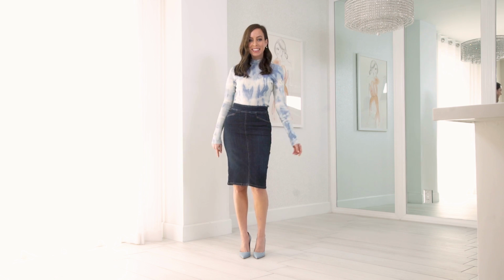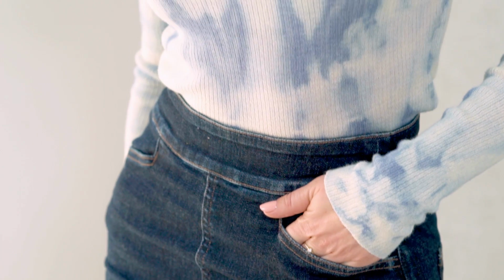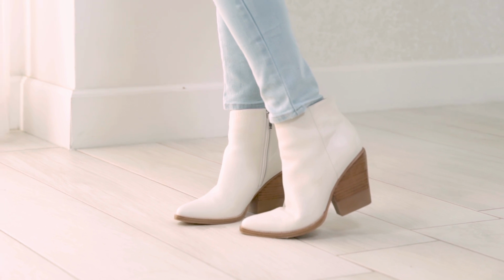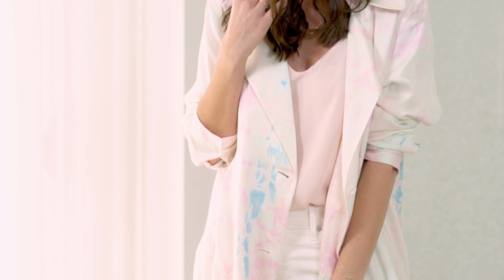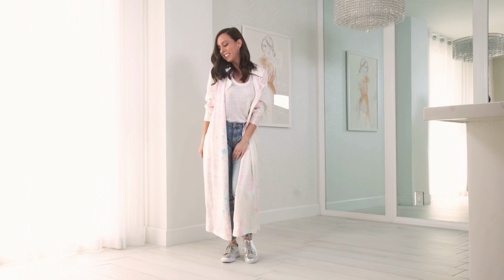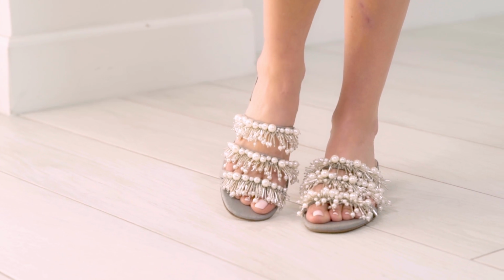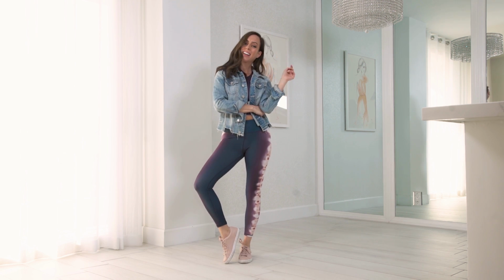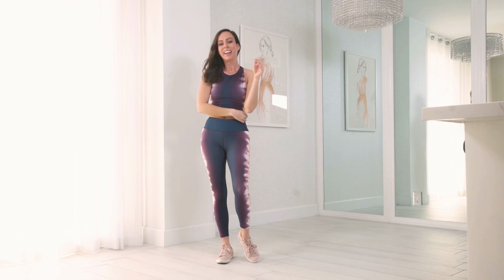How To Wear Tie Dye For Spring 2019 I Sydne Summer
In this week's Spring Trend Guide we're talking about one the biggest trends for Spring 2019: Tie Dye! The '90s are back in a major way. And tie dye is a great way to do the trend. I'm sharing spring outfit ideas for how to style tie dye for Spring 2019, including how to wear tie dye to the office, for a date night, in vacation outfits and workout looks!

Workout set